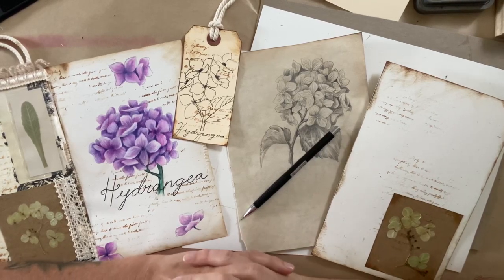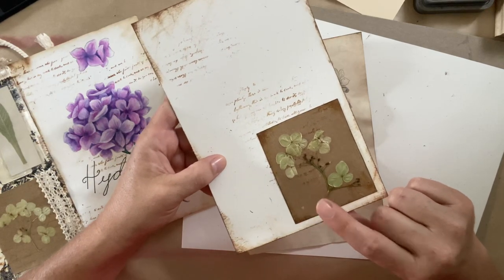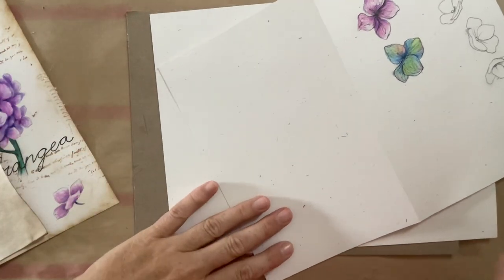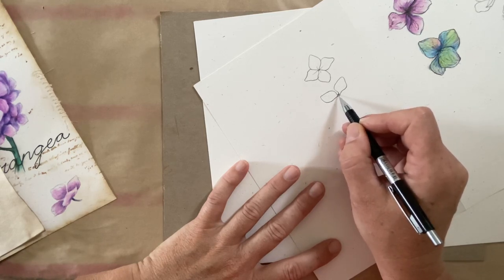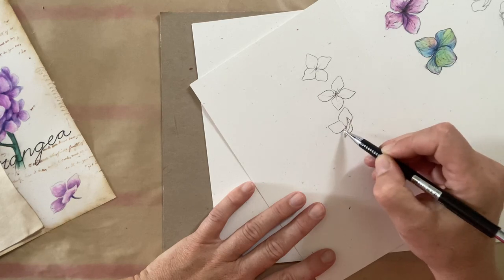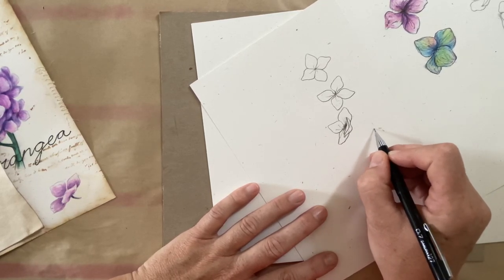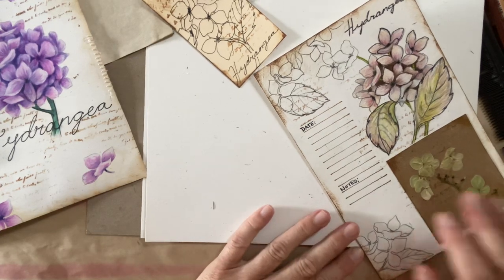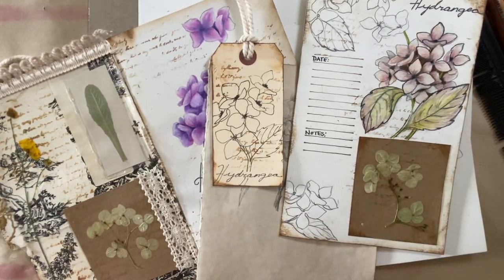How to draw a Hydrangea -quickie sketch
Hello everyone and welcome to The Creative Cove. So happy you could join me today. If you are new to my channel, welcome! And if you are returning welcome back!
Today is a quick sketch tutorial on how to draw Hydrangeas. I hope you follow along with me and give it a try. I have tried to break down the video in easy to follow steps.
Hope you all have a great and creative day!